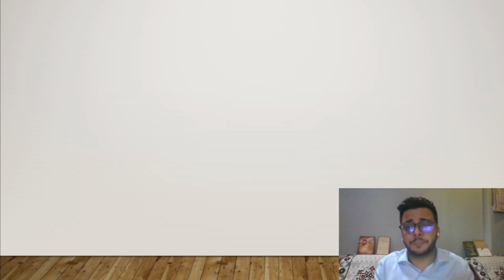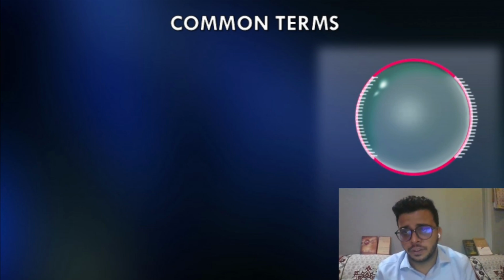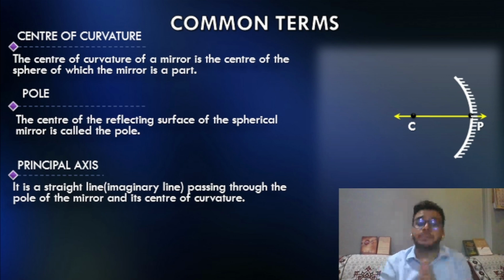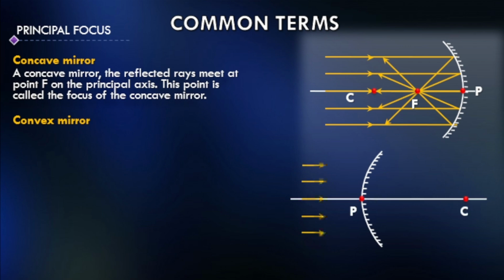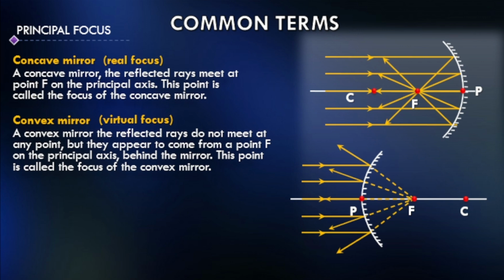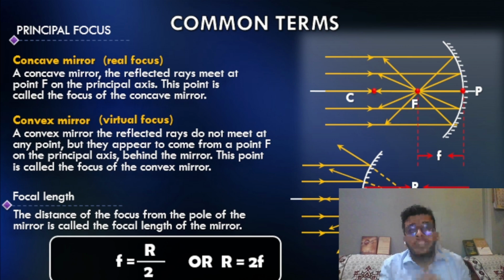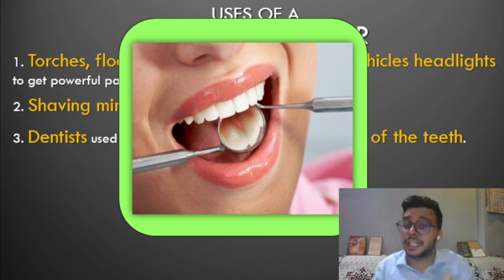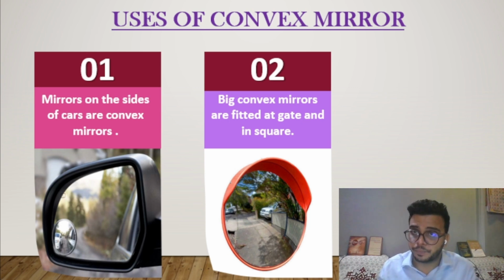Shedding LIGHT on your fear of Physics - Part 2 (Spherical Mirrors)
Welcome back! The Physigist is here! In this second video of our series, we dive deeper into the world of spherical mirrors, exploring their types, common terms and practical applications. I explain each concept in a simple and engaging way, step by step, so you can grasp everything effortlessly.

Whether you’re preparing for exams or just curious about how mirrors work in real life, this lecture will help you build a solid understanding of these fascinating topics.

Join me once again on this fun learning journey, where I teach physics in Hinglish, making it approachable and exciting!